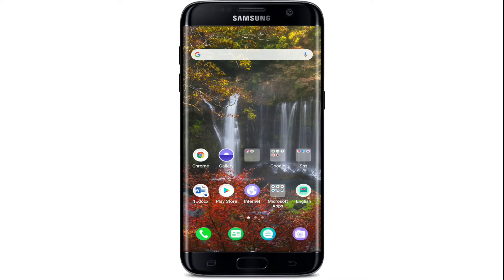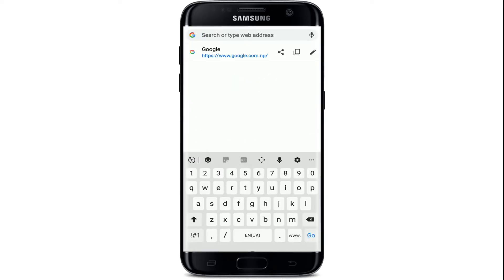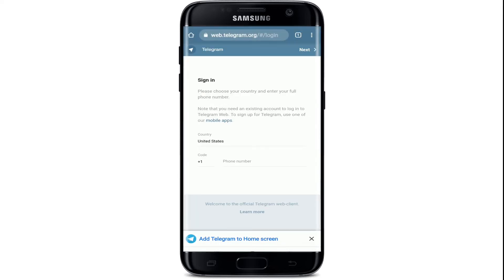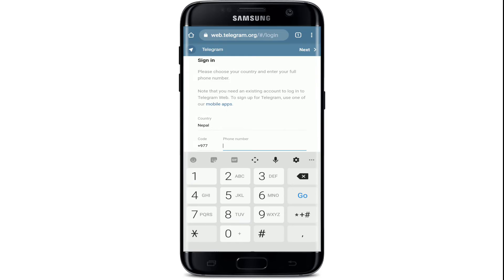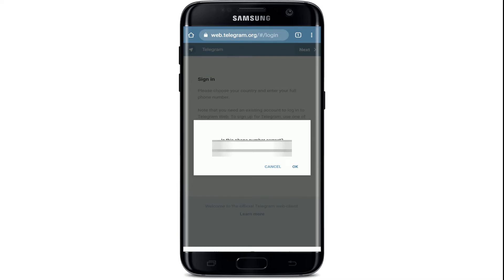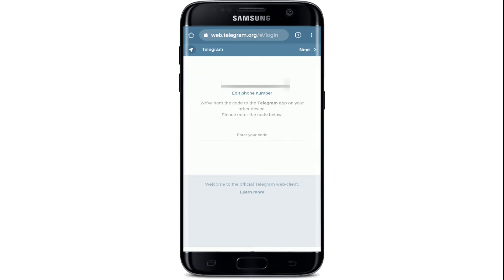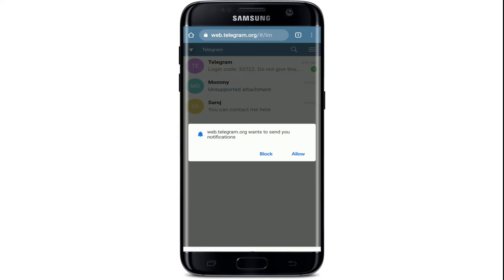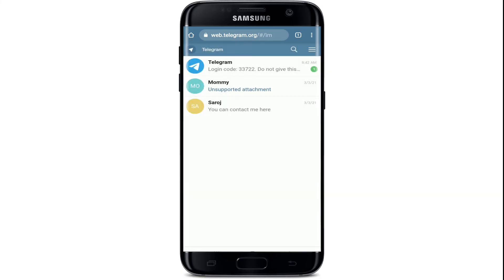Telegram Login Sign In: How to Login Telegram on Mobile Web Browser 2021?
Login to your Telegram account from your mobile browser. Here we show you step by step process so that it can be easier for you to learn how you can simply log in to your Telegram account from your mobile web browser.

Telegram is an online messaging app. It is used to send online messages to your friends and family. It is simple, fast and secure to use. You can also log in to your Telegram account from a web browser as well.
Follow the steps below to log in to Telegram from your mobile browser:
1: Go to your web browser and type in ‘web.telegram.org’
2: Select your country name and enter your valid mobile number and tap on next
3: Enter the verification code sent by Telegram on your mobile number and allow all the access to Telegram and you will be simply logged in to your Telegram account from your mobile.